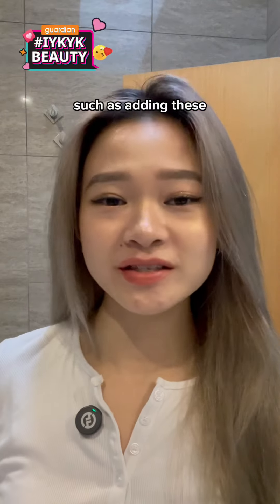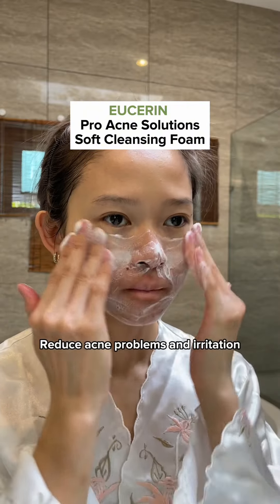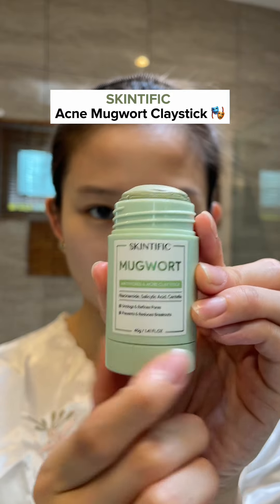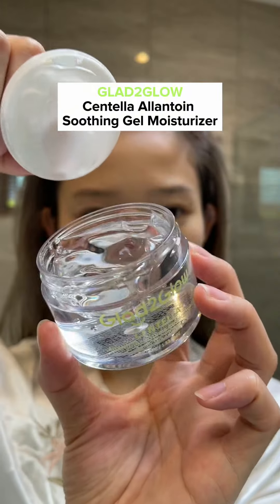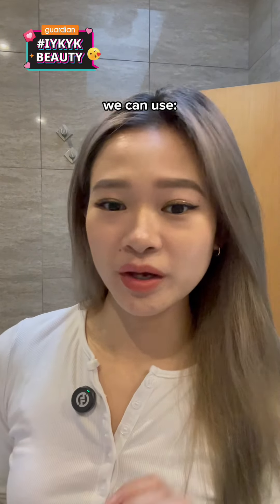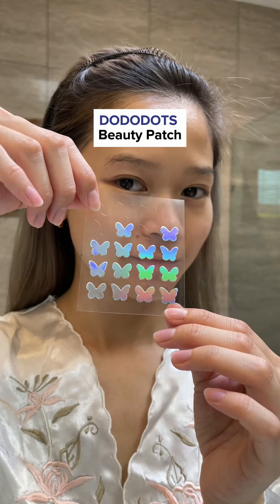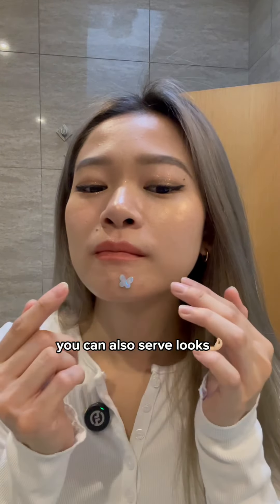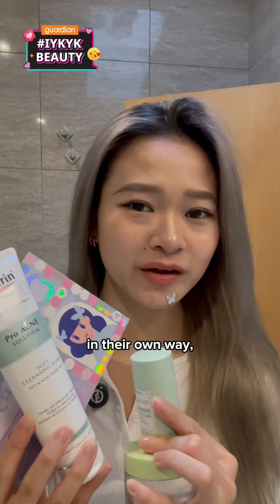✨ Acne-positivity is the new glow up ✨ [IYKYK Beauty]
✨ Acne-positivity is the new glow up, babes! ✨

Listen up girlies, acne is NOT a turn-off, it's a total turn-on! 💁‍♀️✨ Having acne is so normal. I get breakouts too, whether it's stress or that time of the month. Instead of feeling down, let's celebrate our skin's journey and focus on self-love. 💖✨

Here are some fire acne-skincare products to add to your routine:

🌟 Eucerin’s Pro Acne Solution Soft Cleansing Foam – reduces acne problems and irritation with a single wash
🌿 Skintific’s Acne Mugwort Clay Stick – instantly calms acne and bumps with a cooling sensation
🍃 glad2glow’s Centella Soothing Gel Moisturizer – reduces redness and irritation around your acne areas
🔍 The Raw’s Acne Spot Drying Solution – for those visible spots
✨ Dododots Beauty Patch – heals your acne while serving looks!

Find these gems at guardian now and remember, acne is just a part of our unique beauty. Keep glowing, loves! 🌟💕